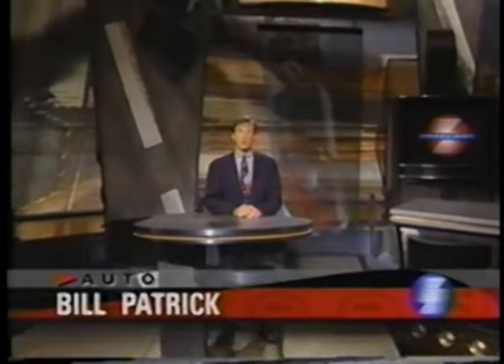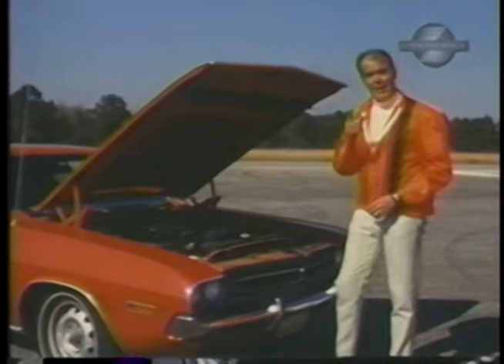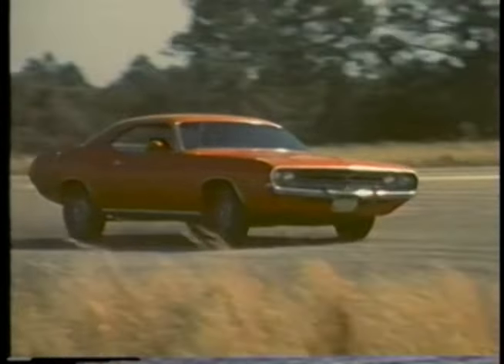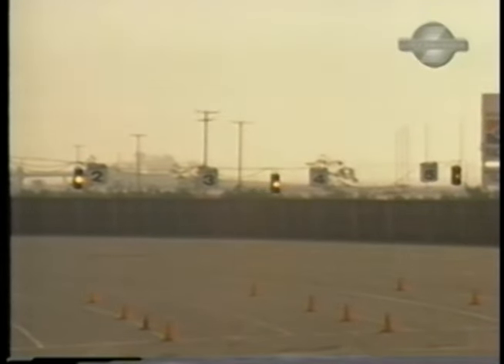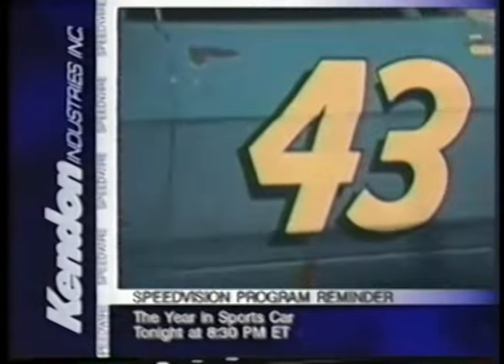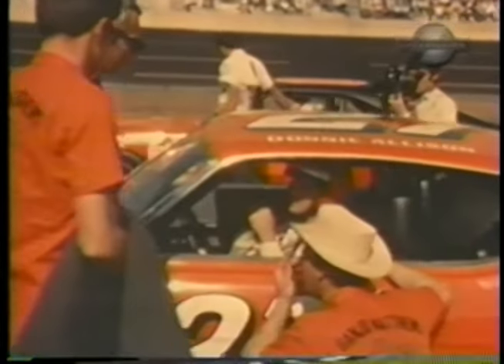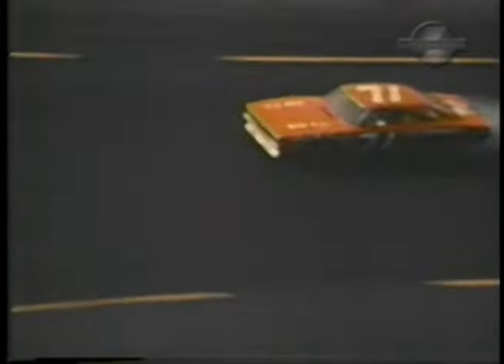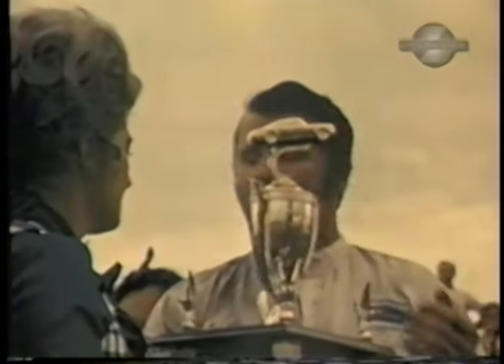1969 NASCAR Grand National Division American 500 At Rockingham - (Car and Track)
NASCAR Grand National Division
American 500

North Carolina Motor Speedway
Rockingham, North Carolina